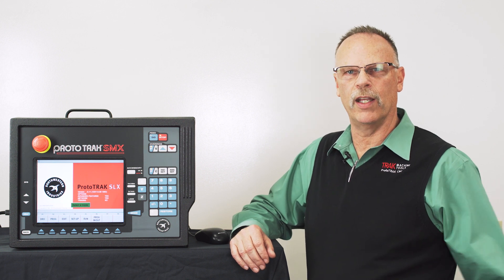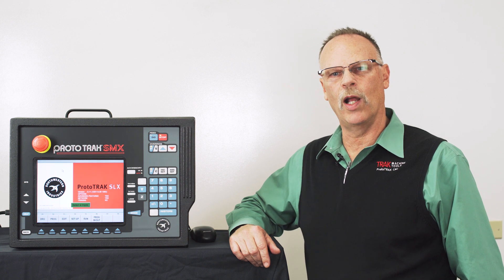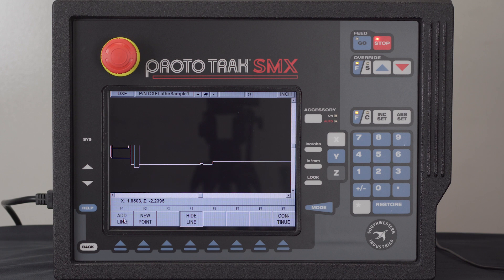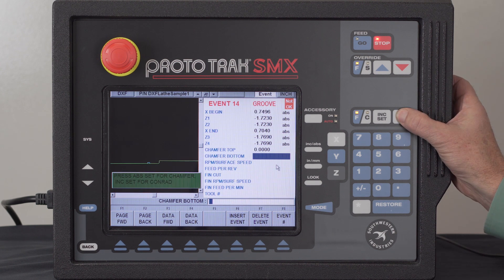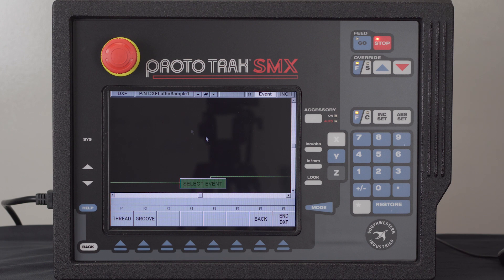Using DXF Files with the ProtoTRAK SLX CNC | Lathe Programming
TRAKing Pat explains how to use DXF files with the ProtoTRAK SLX CNC.